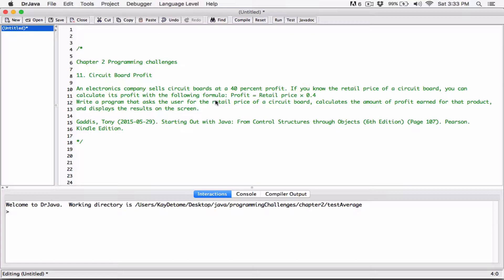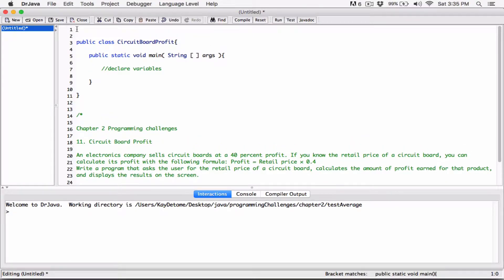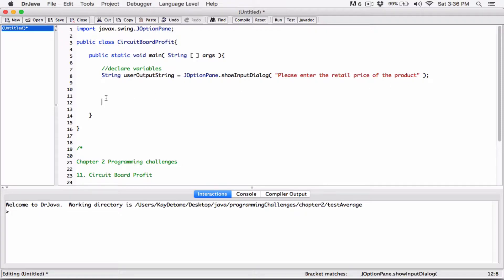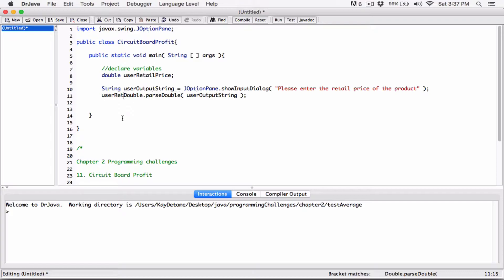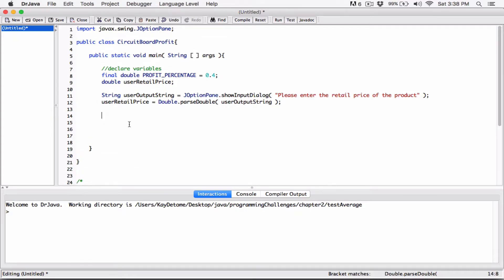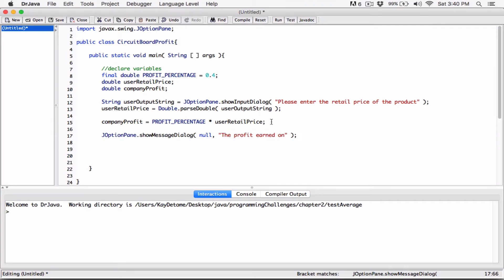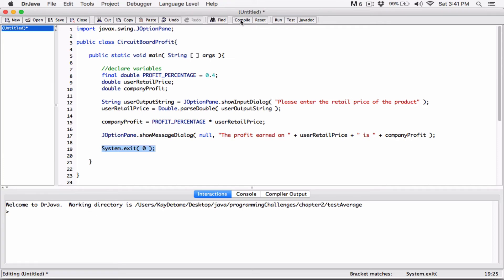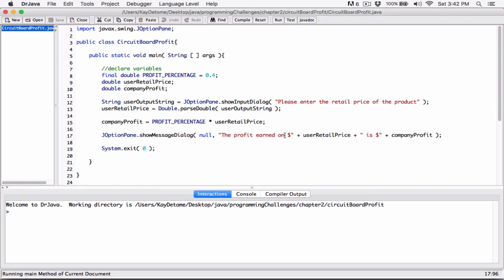2.11. Circuit Board Profit - Java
Chapter 2
Programming Challenges
11. Circuit Board Profit

An electronics company sells circuit boards at a 40 percent profit. If you know the retail price of a circuit board, you can calculate its profit with the following formula: Profit = Retail price × 0.4
Write a program that asks the user for the retail price of a circuit board, calculates the amount of profit earned for that product, and displays the results on the screen.

Gaddis, Tony (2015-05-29). Starting Out with Java: From Control Structures through Objects (6th Edition) (Page 107). Pearson. Kindle Edition.